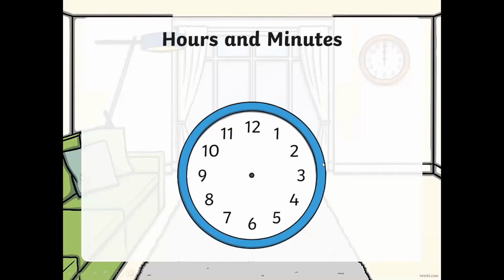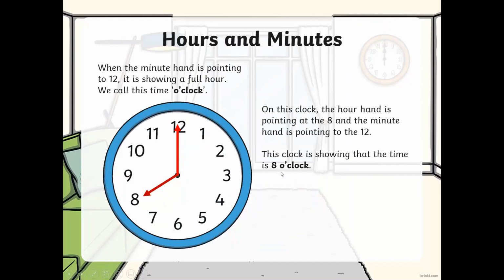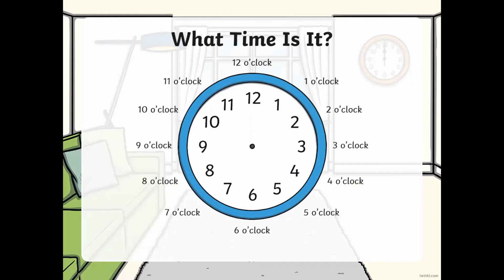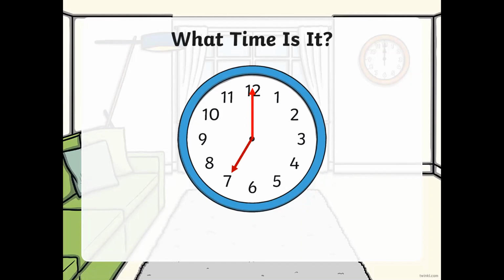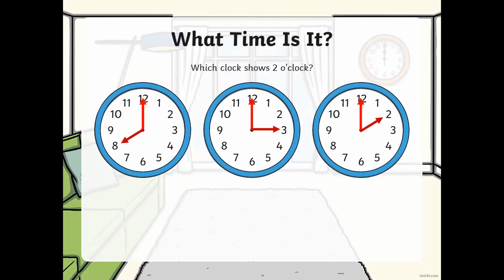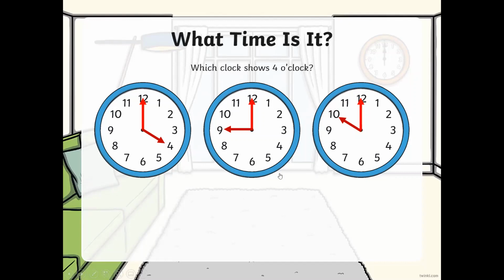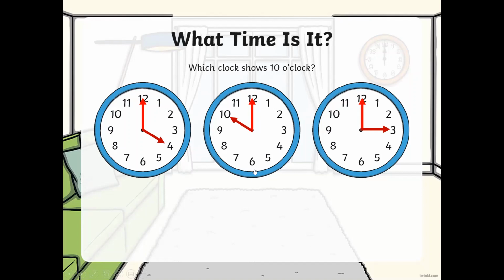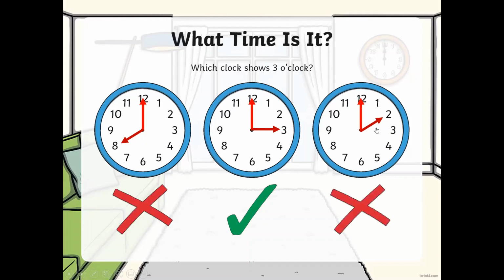What time is it?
Aula destinada a falar sobre horas em inglês.